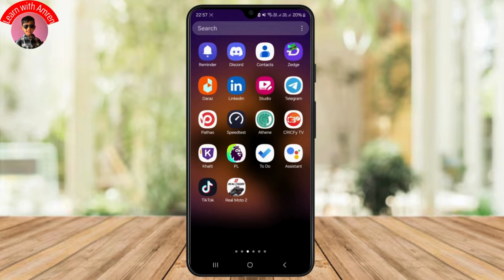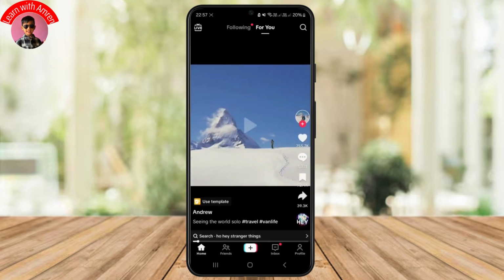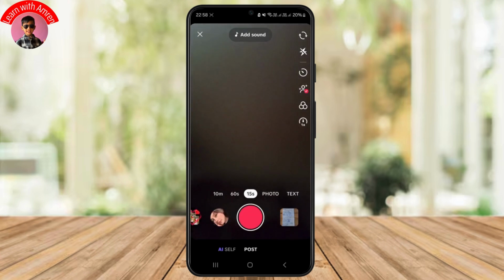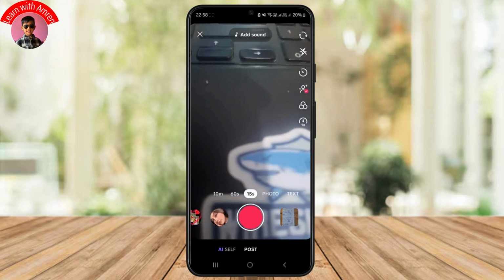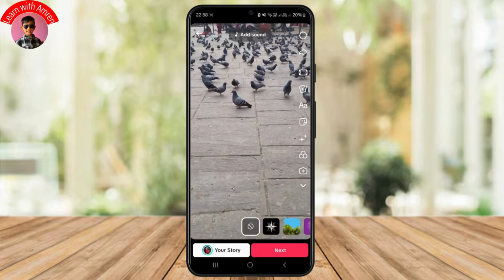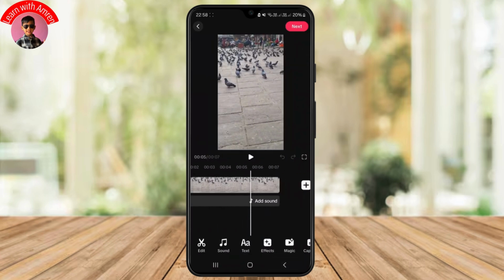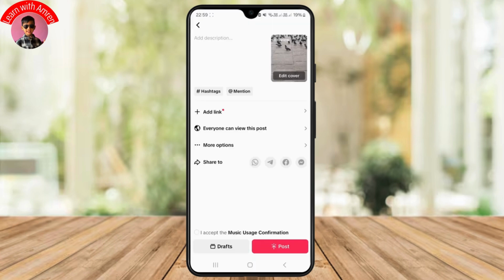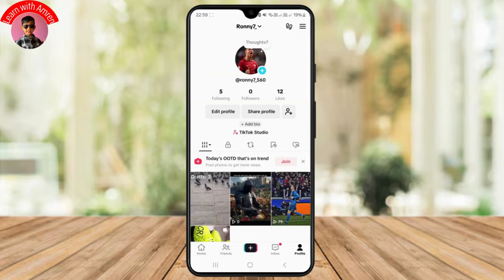How to Save A Video as Draft in TikTok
How to Save A Video as Draft in TikTok (2025)!
Want to save your TikTok video as a draft before posting? This video will guide you through the simple steps to save your video as a draft on TikTok. Whether you're asking, "How do I save a video to drafts on TikTok?" or need help organizing your content for later, this tutorial has you covered. Watch now to learn how to save your TikTok videos and come back to them whenever you're ready to post!

Timestamps:

00:00 How to Save A Video as Draft in TikTok
00:10 How Do I Save a TikTok Video to Drafts?